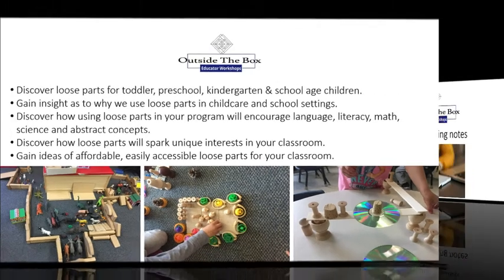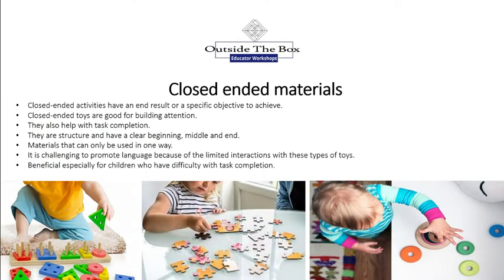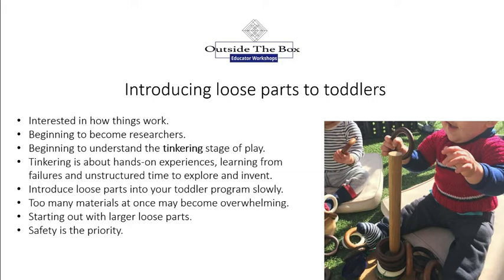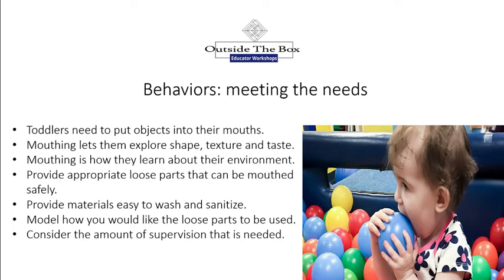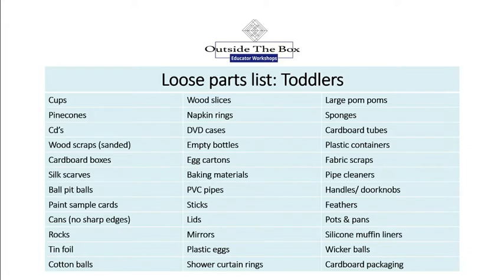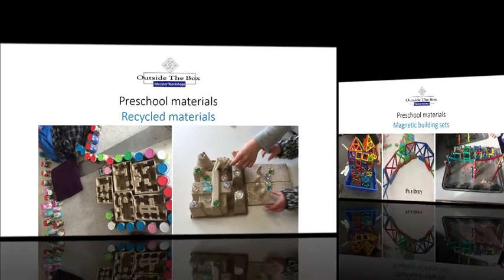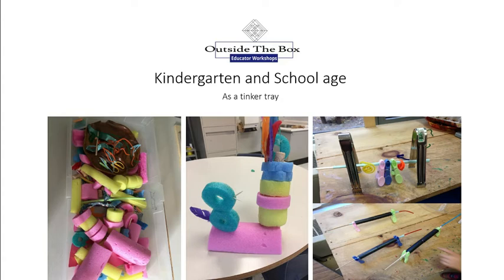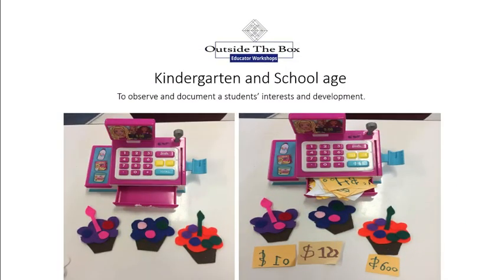Loose parts for all ages video workshop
A 30 minute video perfect for teachers, ECE's, daycare providers and educators!
Why should we use loose parts in our program? What exactly are "Loose Parts?" This workshop will demonstrate the value of loose parts play. Learn how loose parts promote language, literacy, math, science and abstract concepts. See how loose parts play can spark interests in your classroom. This hands on workshop lets participants experience loose parts in real time.

Discover how to implement loose parts into any age group including toddler, preschool, kindergarten and school age!!